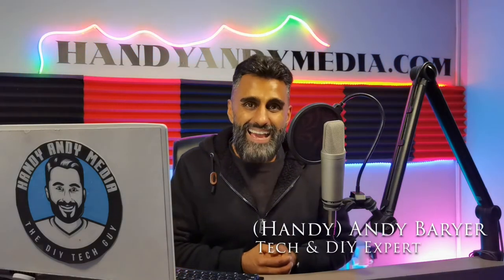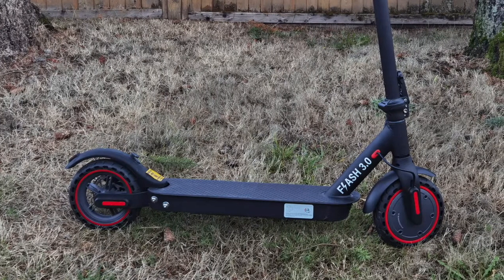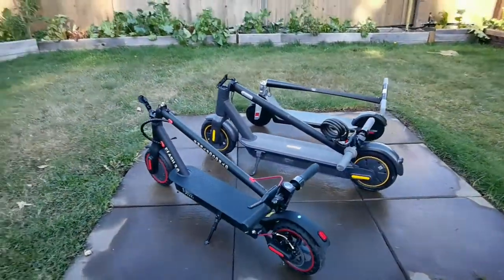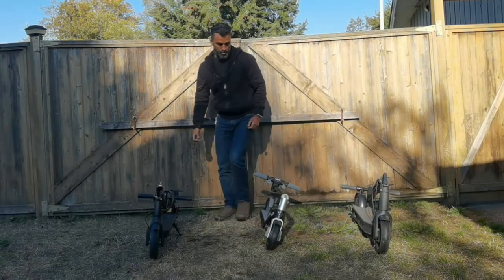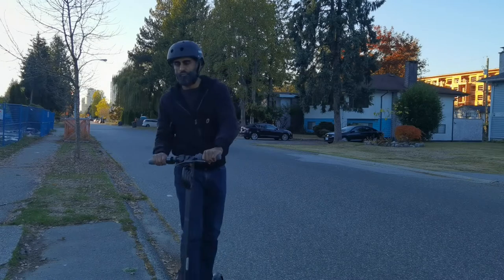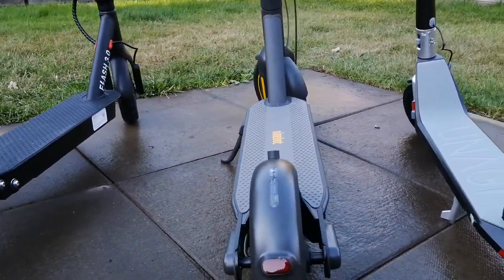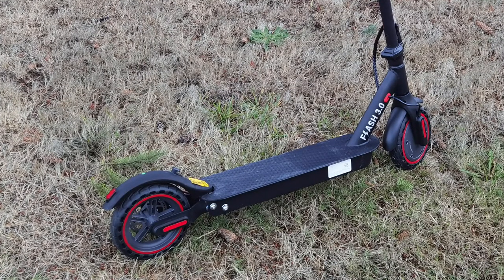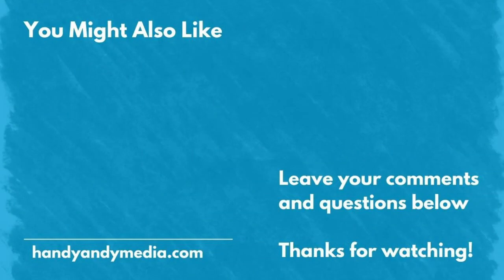Electric Kick Scooter Showdown: Segway Ninebot Max vs Unagi Model One vs Gyrocopter Flash 3.0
It's E-scooter showdown time today! I'm reviewing and comparing the Segway Ninebot Max vs the Gyrocopter Flash 3.0 vs Unagi Model One E500. Which e-kickscooter is best for you?

Segway Ninebox Max
Gyrocopter 3.0